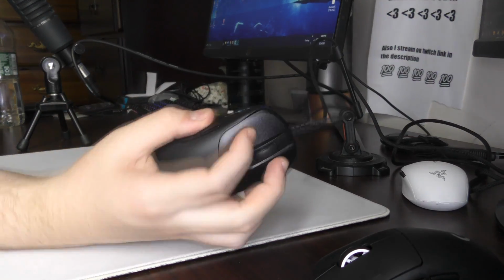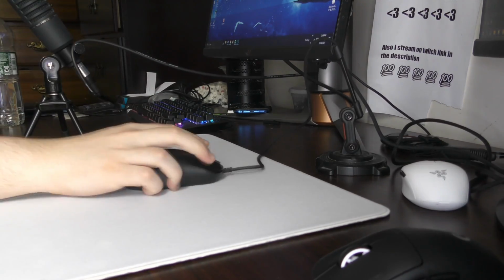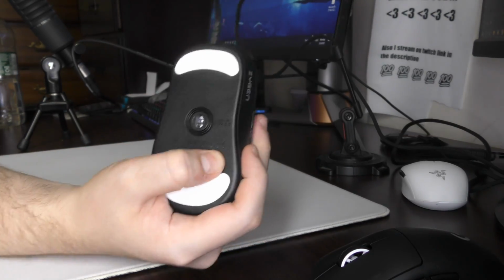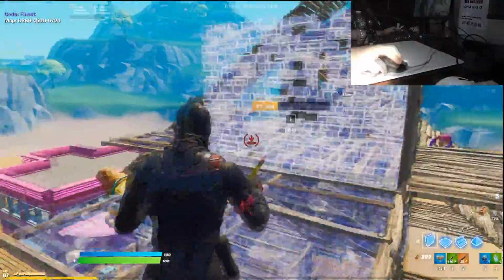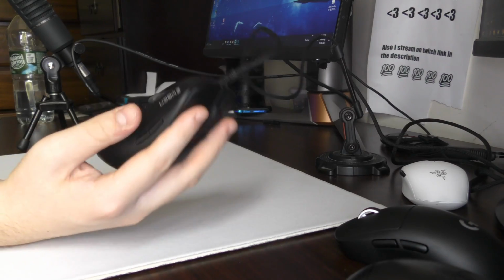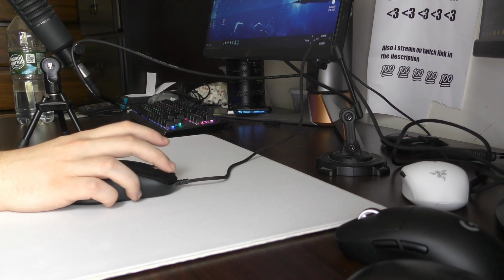vaxee ZYGEN np01s esports mouse review (shocking😱)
vaxee recently released the np01s, a smaller version of the np01. i think the shape is one of the best if you want a smaller ergo for claw
balancing felt fine and i had a ton of control over the mouse, but the cable and coating hold it back from being a perfect wired mouse imo
quality is exceptionally good it feels so solid and no qc issues
HAVE A WIRED MOUSE??? code boardzy save 10%